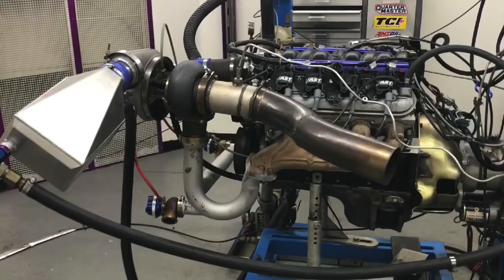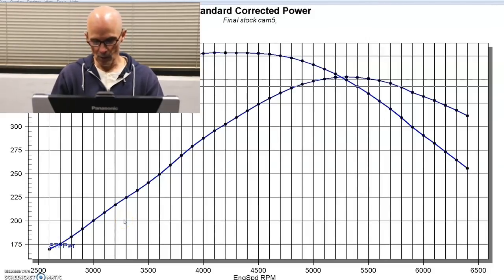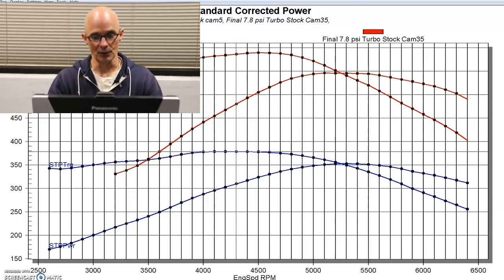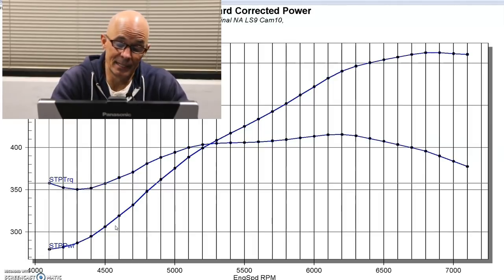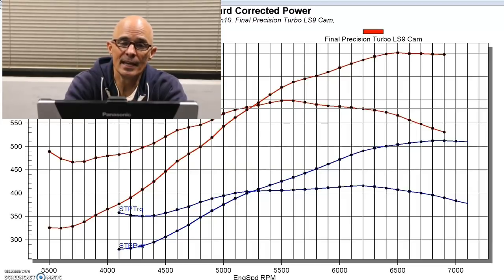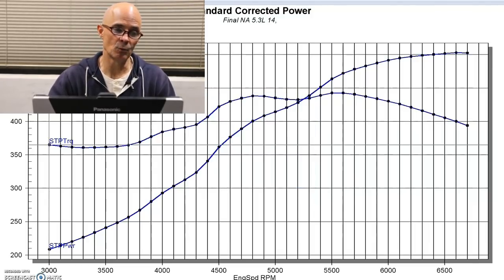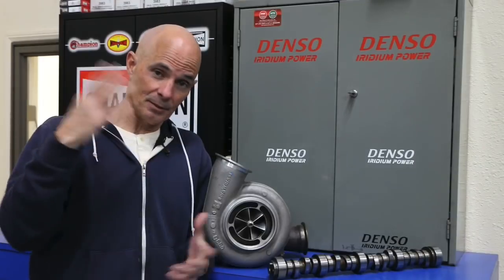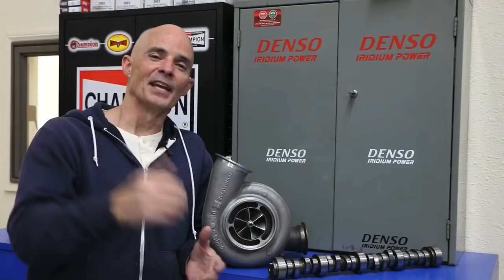REVEALED-DIY TURBO SECRET-EVERY CAM WORKS!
DIY Junkyard HP=Turbo Boost plus cam, but do I need a turbo cam? Actually, every LS cam is a turbo cam, in fact EVERY cam for EVERY motor ever made is a turbo cam. They all work under boost. Plus A quickie life hack for determining your boosted power output-simple math!